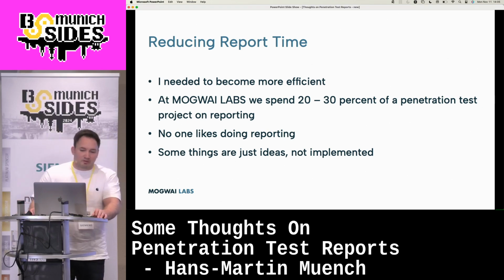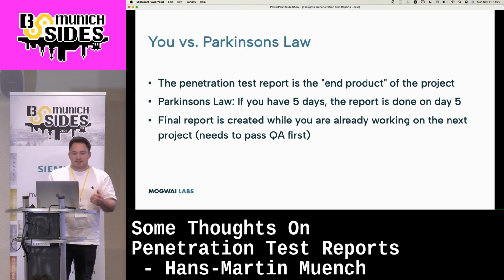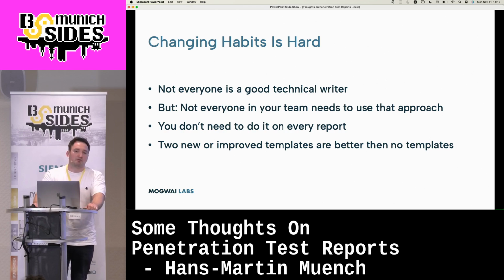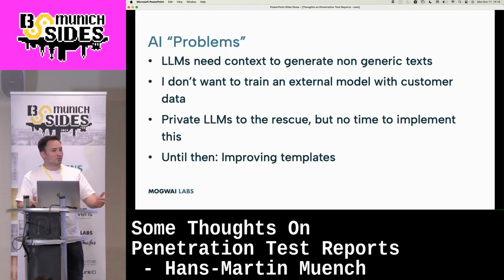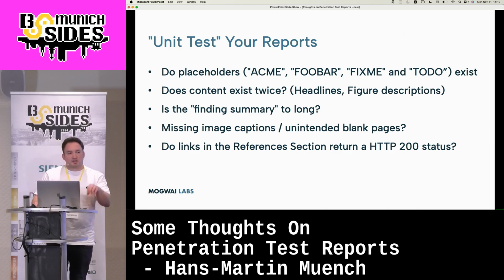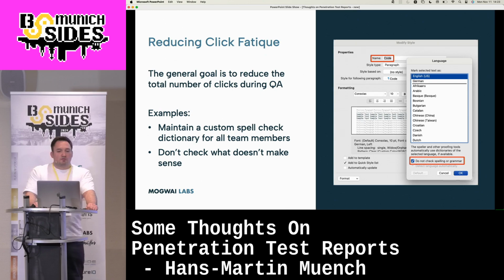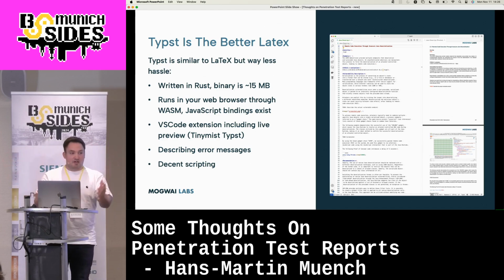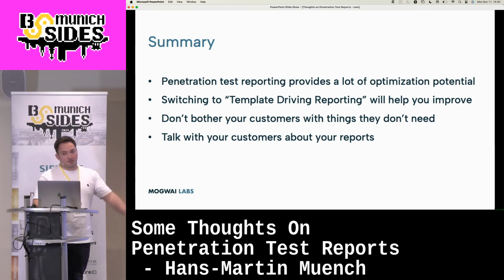Some Thoughts On Penetration Test Reports - Hans-Martin Muench